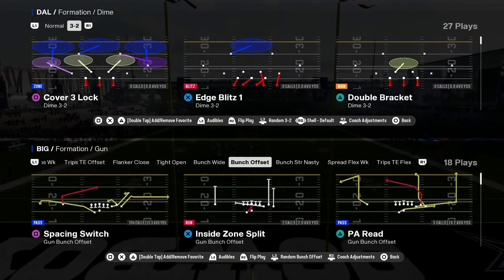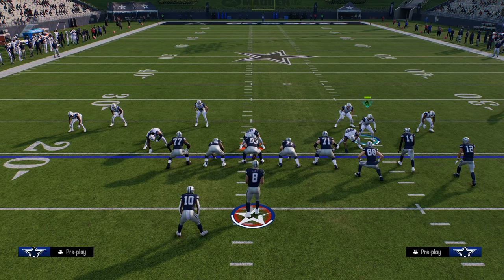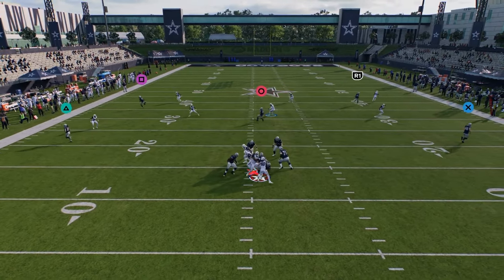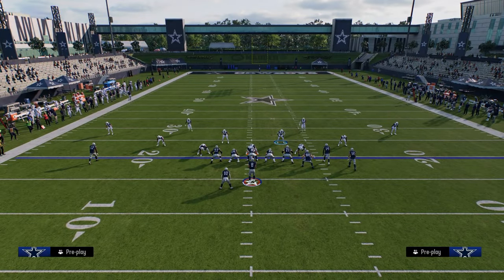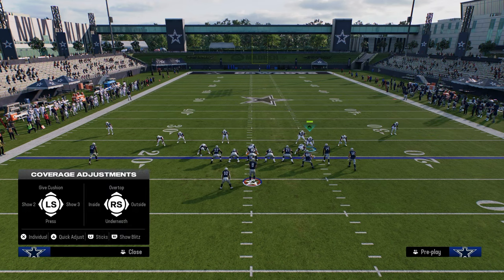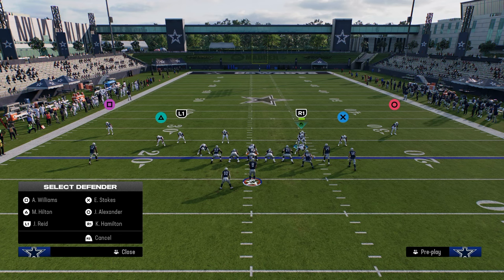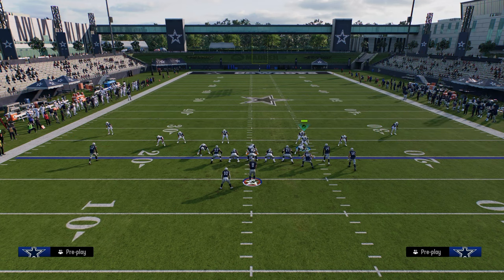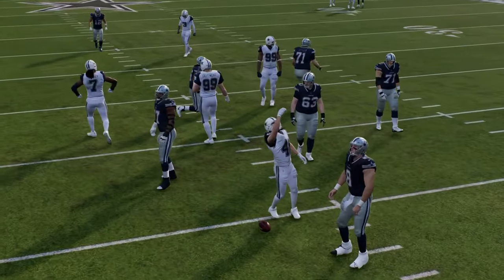FANCY Used THIS Defense To WIN Over $100,000